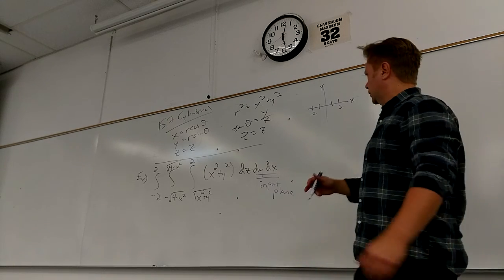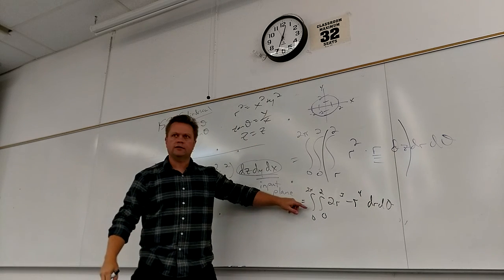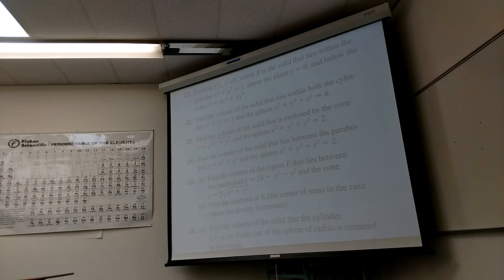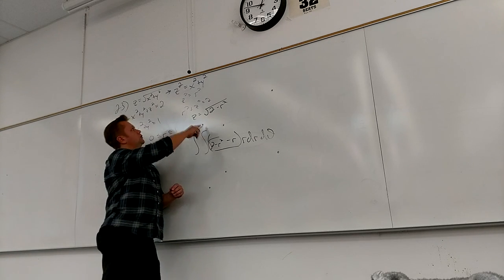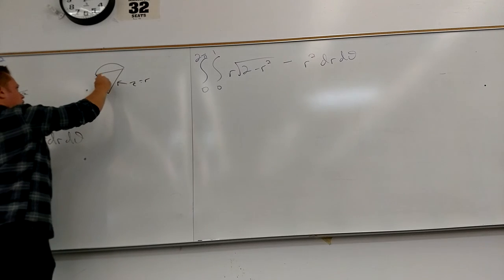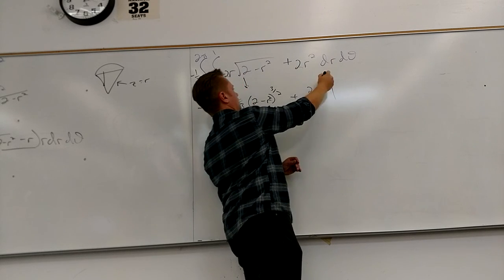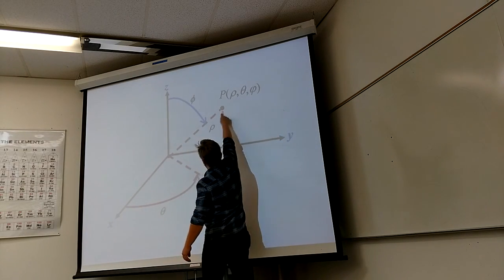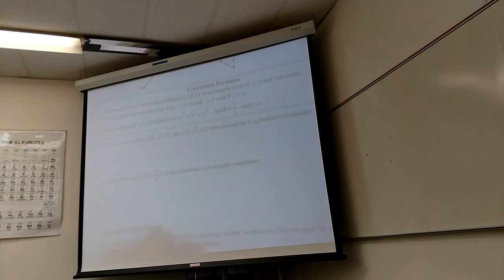Math 281, May 8 Lecture, Part 1